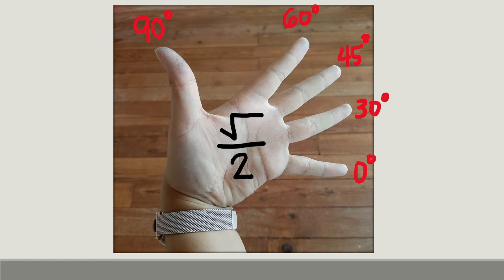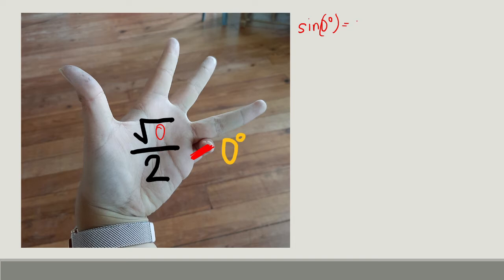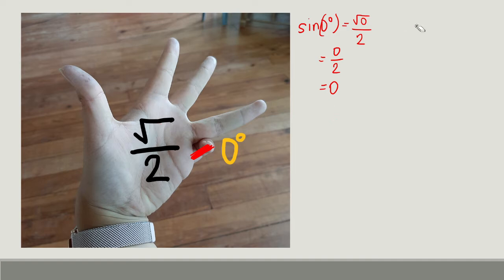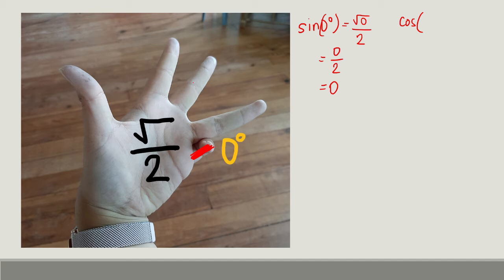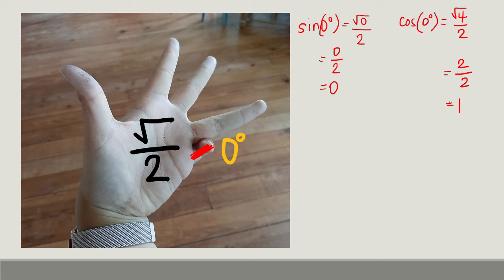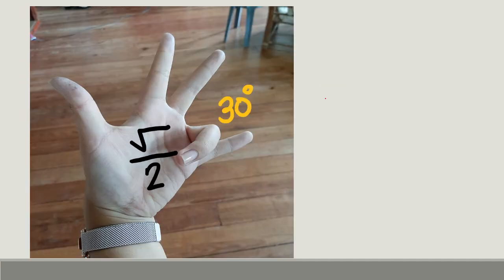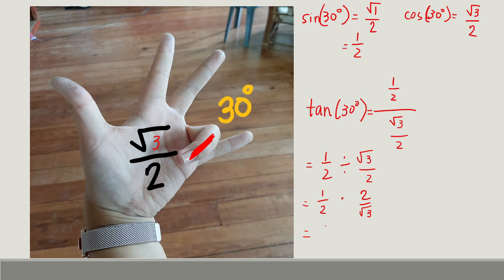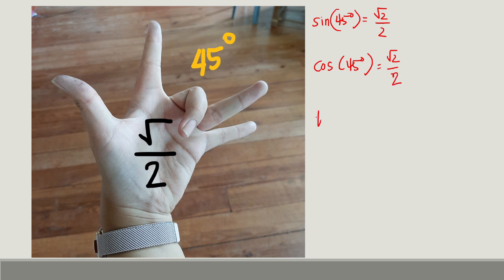Trigonometric Values of Special Angles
For students who are reviewing for Entrance and/or Scholarship Qualifying exams, this video technique might come in handy :)
Video requested by Franz J B.

I keep on saying "zero degrees". It sounds wrong but with the exception of one, all numbers, fractions, and numbers with fractions are plural.